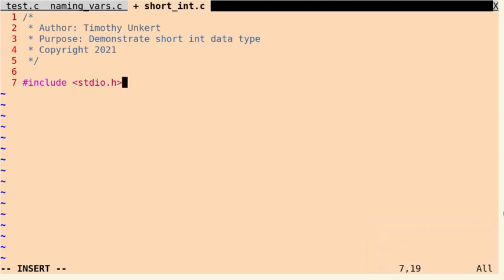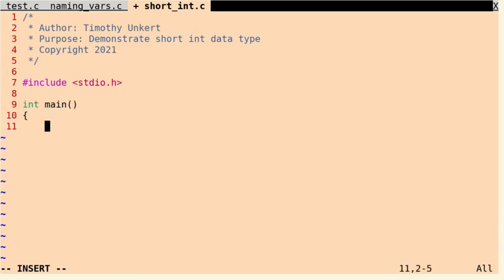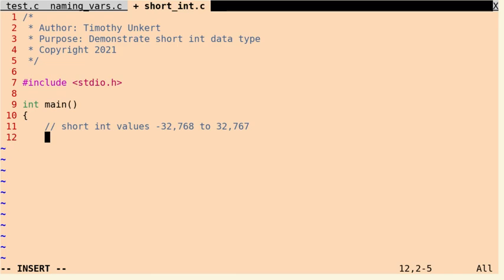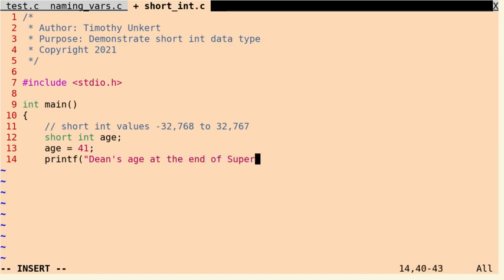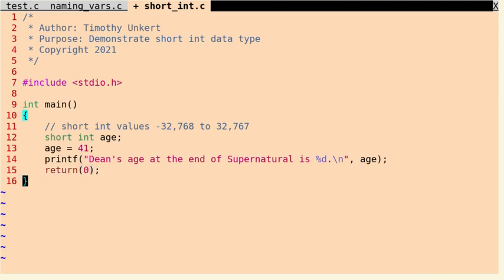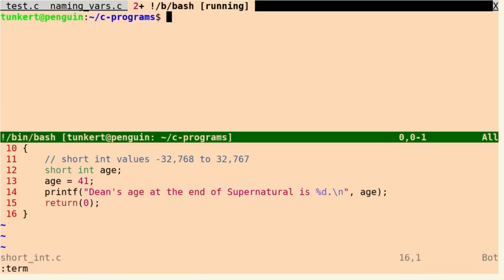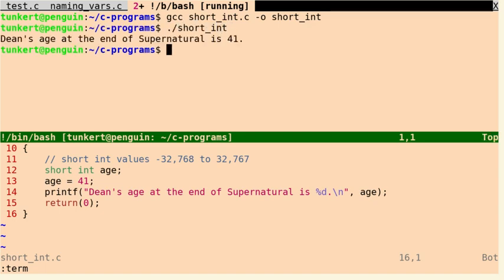C Programming Tutorial - Short Int Data Type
In this C Programming Tutorial I discuss the int data type.